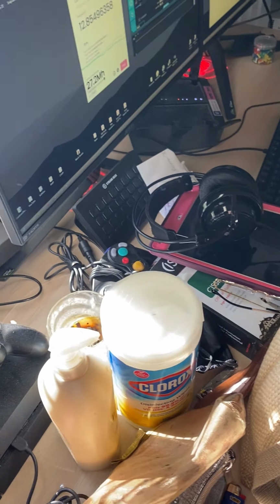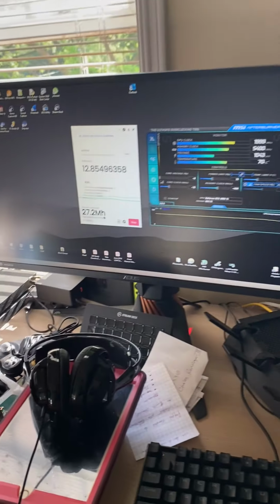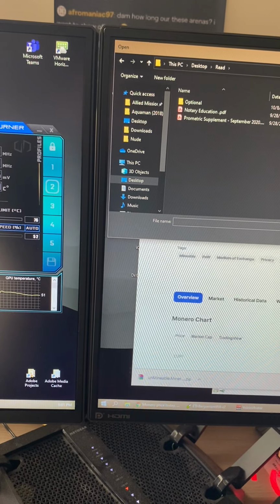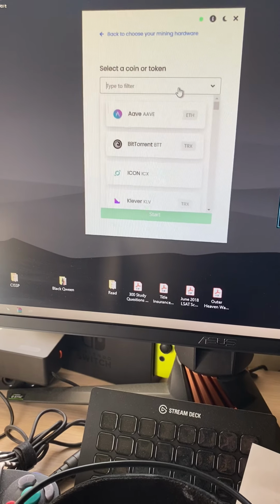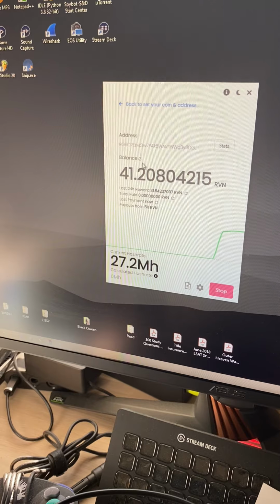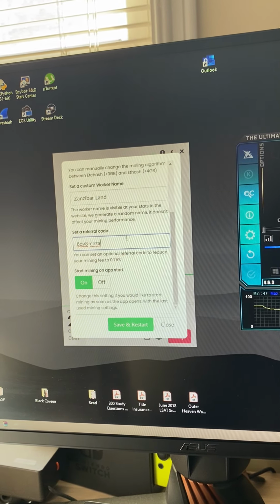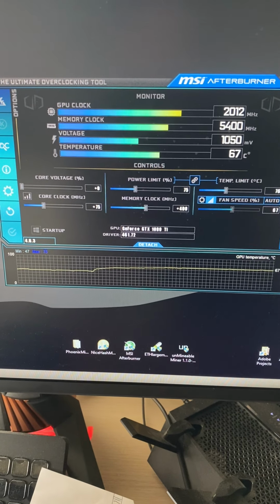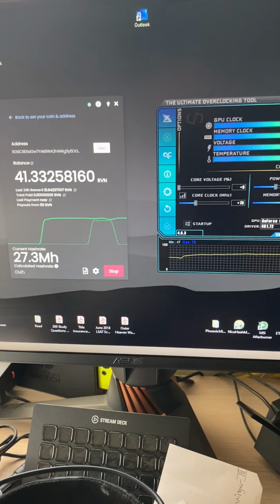How to Mine Ravencoin (RVN) on Your Home PC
🔮 Notes 🔮
Ravencoin (RVN) holds a special place in my portfolio as its difficulty is low enough for my office desktop to mine it at a rate of 40 RVN/day.  With unMineable permitting payouts every 50 RVN, I'm excited to see a steady stream of income that has great potential to scale upwards as RVN's value increases.  An even greater earnings potential comes once I stack enough RVN to stake for dividends on an exchange staking pool.  Recommend checking out Ravencoin's whitepaper and project info when you get the chance @

⏰ Timestamps ⏰
00:00 - Overview
00:30 - Origin Story
01:00 - Software Overview
01:45 - Hardware Overview
03:28 - UnMineable Features and Setup
17:05 - MSI Afterburner Overclocking
19:20 - How I Accept RVN Payouts
20:00 - Closing

BlockFi: coming soon

Pi Network: shockwavecrypto
Bee.com: shockwavecrypto
unMineable: 145c-a3aj

This is not a get rich quick program nor do we believe in overnight success.  We believe in hard work, integrity, and developing your skills if you want to earn more money online.  As stipulated by law, we can not and do not make any guarantees about your ability to get results or earn any money with any of our products or services, or the products and services we recommend.  The average person who buys any products online gets little to no results.  Any references or examples used within this video are real and documented but are used strictly for example purposes only.  Your results will vary and depend on many factors, including but not limited to your background, experience, and worth ethic.  All business entails risk as well as massive and consistent effort and action.  If you're not willing to accept that, please DO NOT PURCHASE ANY PRODUCTS MENTIONED IN THIS VIDEO.  Results aren't typical with Bitcoin, ADA, XRP, Ethereum and other altcoin cryptocurrencies... so don't be typical.